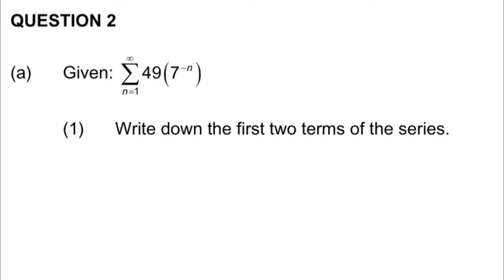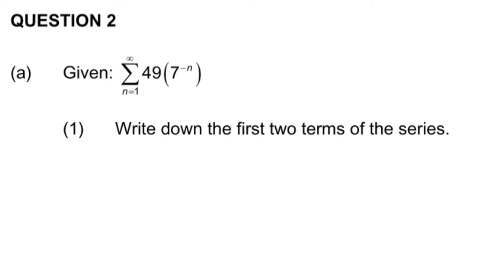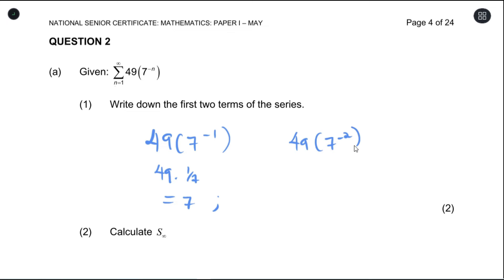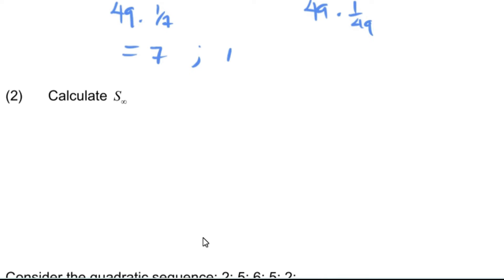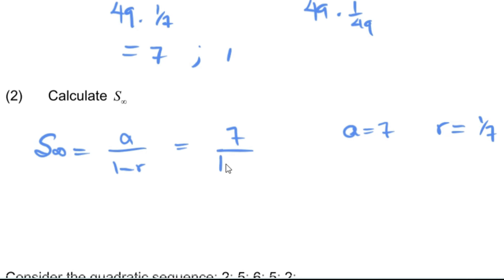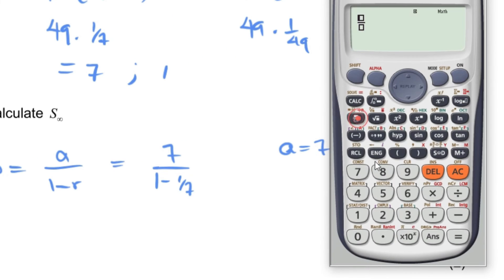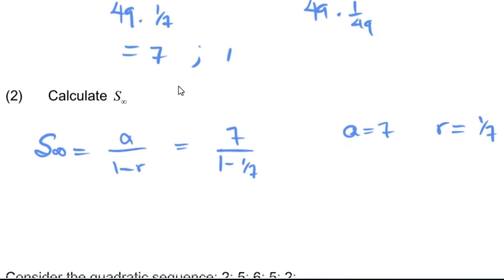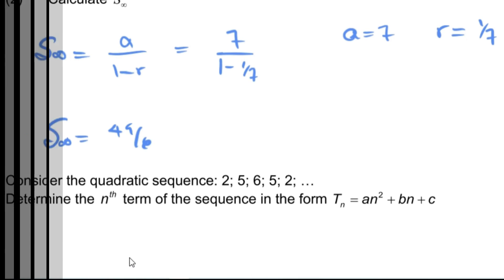Patterns: Sigma Notation with sum to infinity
Paper from IEB Paper 1 2022 Supplementary.